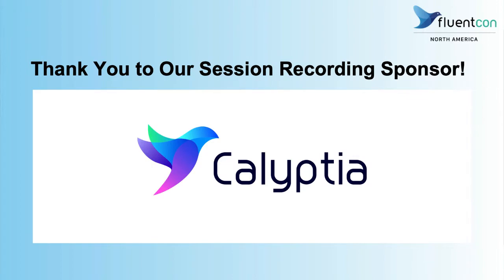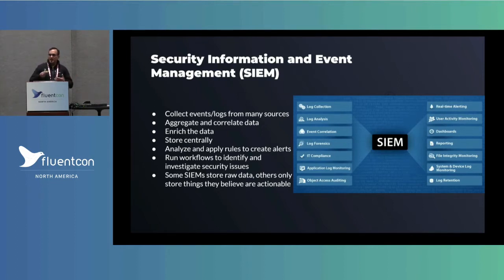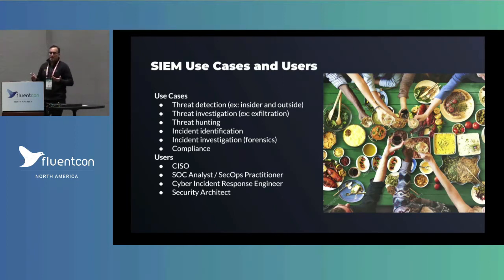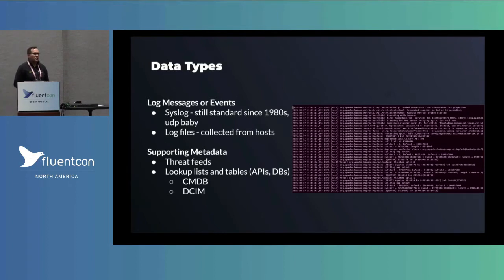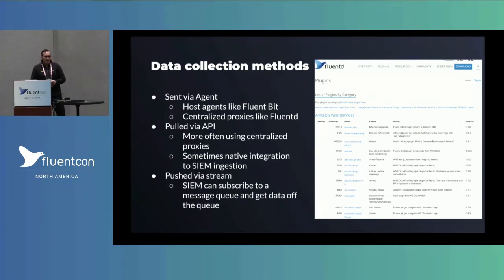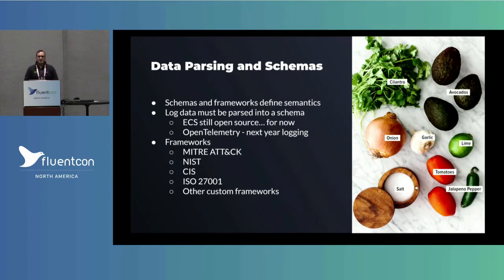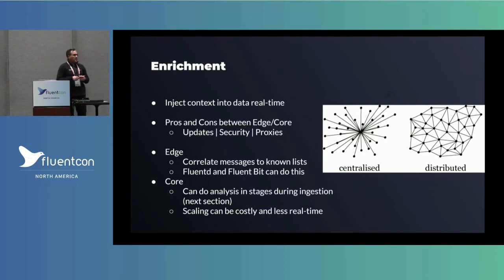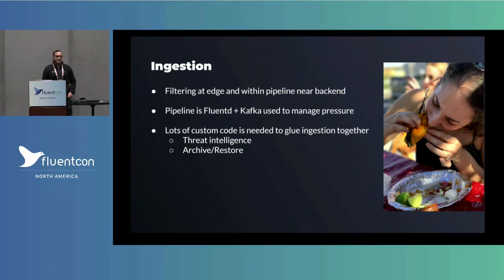Security Logging Use Cases: Building an Open-Source SIEM- Jonah Kowall, Logz.io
Understanding threats is the goal of a SIEM, which collects, enriches, and correlates events and threats. Learn how to build an open-source SIEM with Fluentd and Fluent Bit. SIEMs primary challenge is data collection and scale. Security infrastructure generates diverse data. We will cover data sources along with how to parse and security signals. We will provide real-world examples of how these data collection systems are used to bring together security data into an open-source SIEM. Learn how extracting metrics from logs with Fluentd can provide additional data to understand your organization’s security posture. The EFK Stack is very popular for log analytics. This includes the life cycle of collection, indexing, and storing them. Log data is valuable, but use cases for logging are operational for observability and debugging. The security world typically uses other tools, but building it on top of the same logging stack is efficient. SIEM takes a centralized approach to collection, enrichment, and analysis. As we know in today’s environments, we must ultimately federate this work to the edge to reduce data volumes and take action faster. While this is not something that SIEMs do today, it’s something that the future SIEM and technologies like Fluentd will provide.